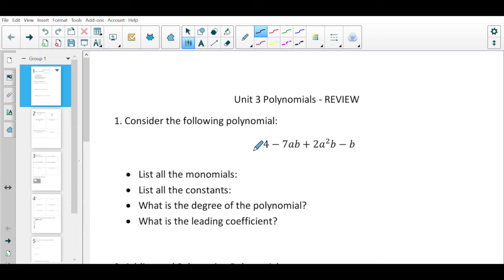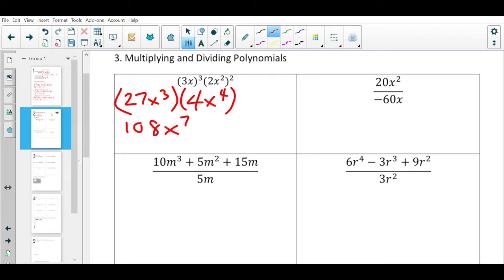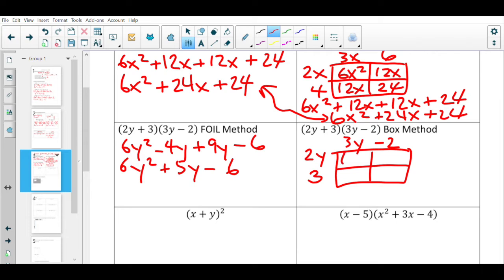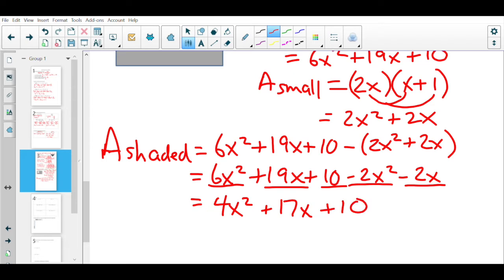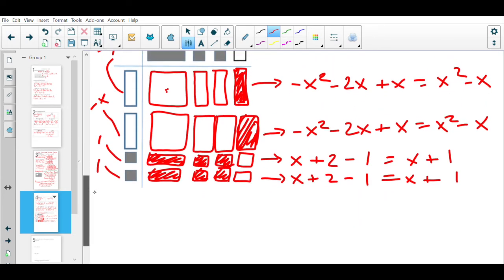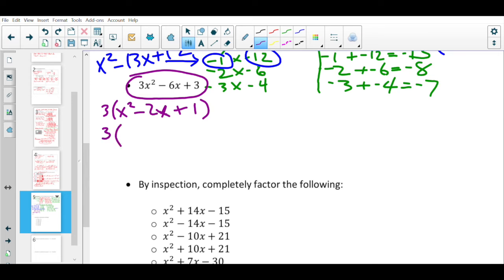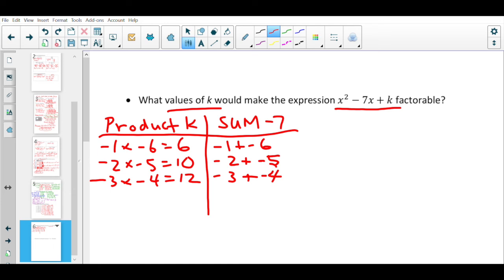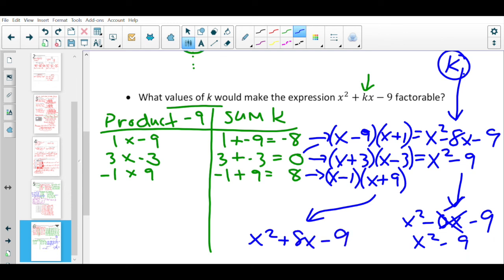Math 15: REVIEW Unit 3 Polynomials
Wednesday, January 12, 2022. Mathematics 15, Unit 3 Polynomials. Semester-end review.